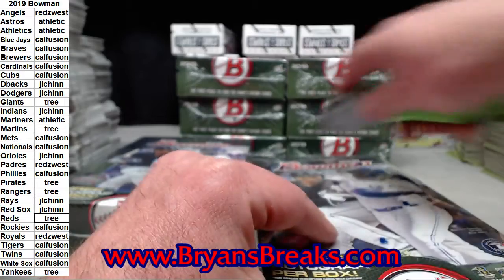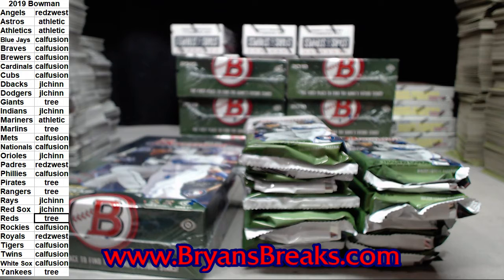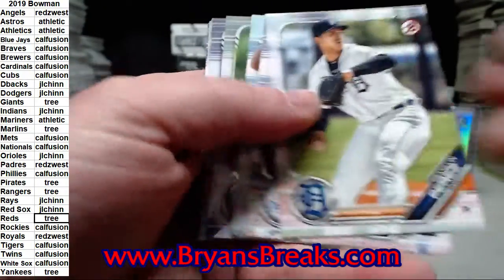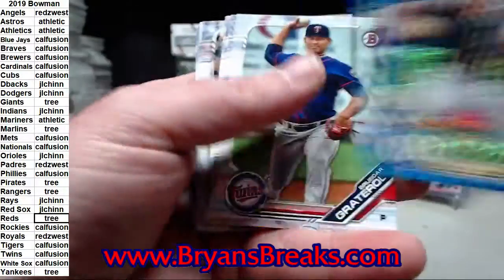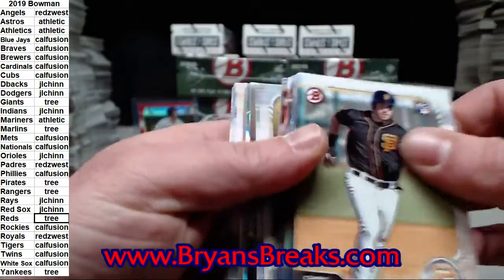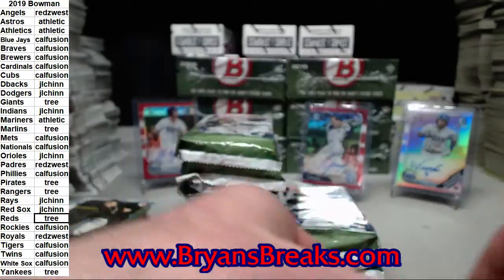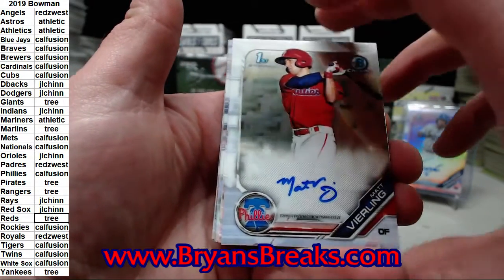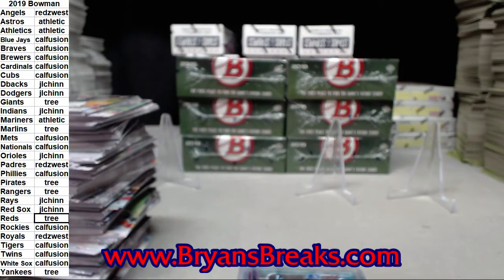2019 Bowman Jumbo 2 Box Break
Thanks for joining the break everyone, and good luck!

I appreciate your business and support.